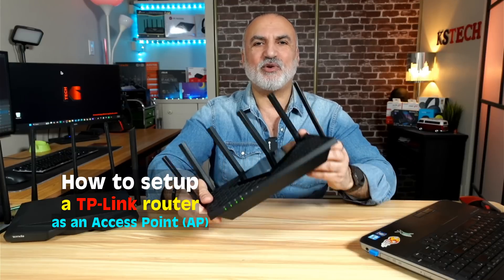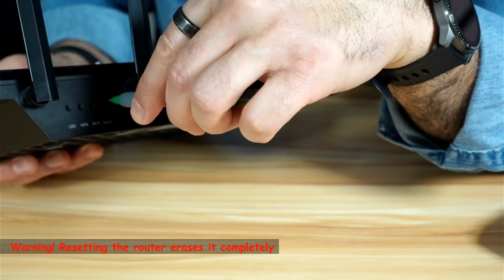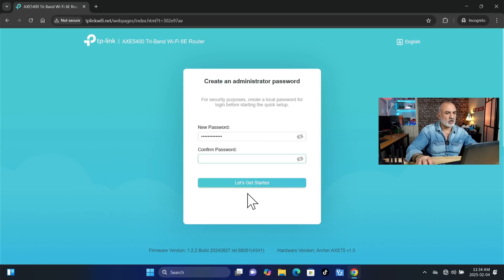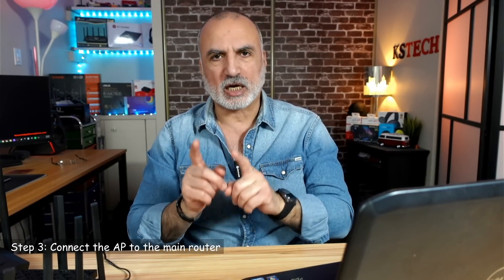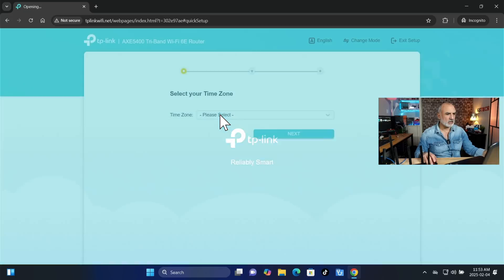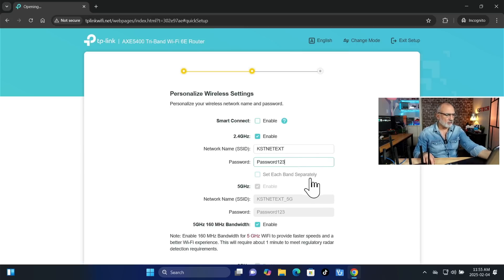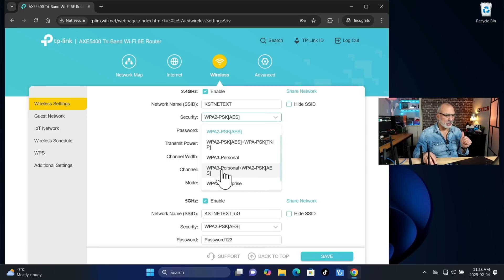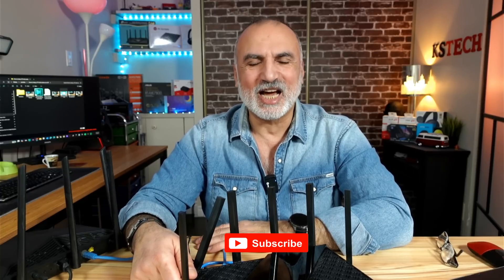TP-Link Router as Access Point (Easy Setup Guide)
TP-Link router AXE5400 (AXE75) on Amazon
Tenda router AXE5700 (RX27 Pro)on Amazon
Learn how to easily configure your TP-Link router as a WiFi access point (AP) with this step-by-step tutorial. Extend your network coverage and boost your WiFi signal! We'll show you exactly how to change your TP-Link router's settings for AP mode. Perfect for beginners!

00:00 Intro & video topics
00:50 Step 1: Reset the TP-Link router
01:25 Step 2: Connect the router to PC & set it up as an AP
02:49 Step 3: Connect the AP to the main router
03:29 Step 4: Finish setting up the Access Point
04:04 Can you use the same SSID for the AP as the main router?
05:29 Bonus: Important post setup configuration